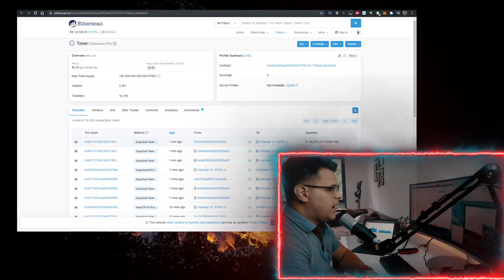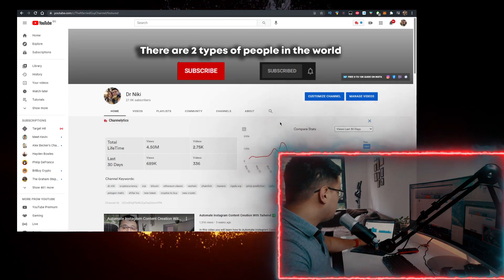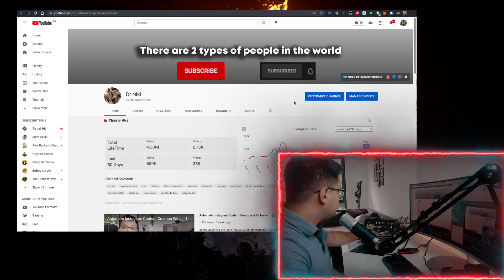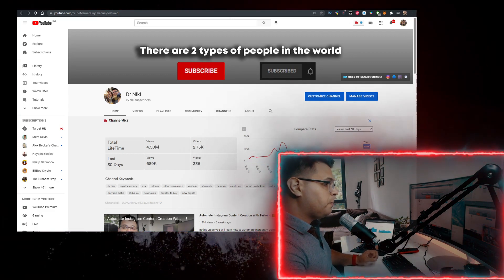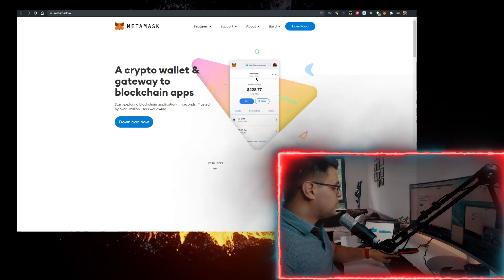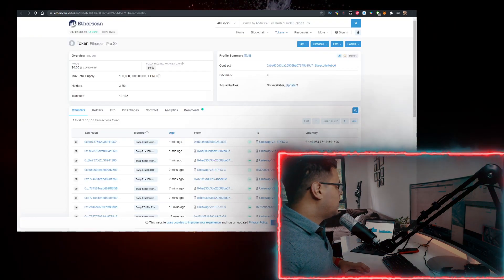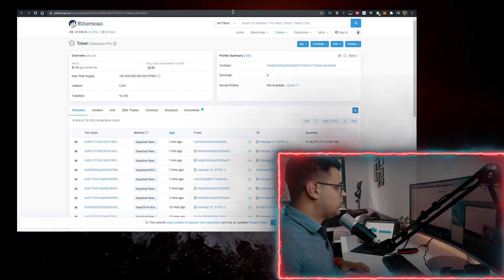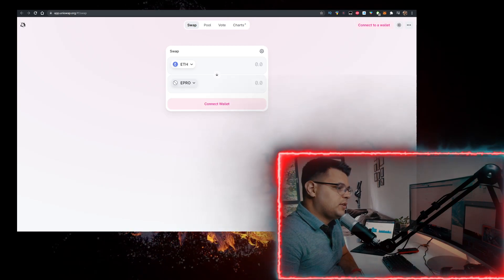Ethereum Pro EPRO Coin ✅ How to Buy EPRO Token Ethereum Pro Crypto on Uniswap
In this video you will learn EPRO Crypto Ethereum Pro Token & How to Buy EPRO Token Ethereum Pro Crypto on Uniswap!